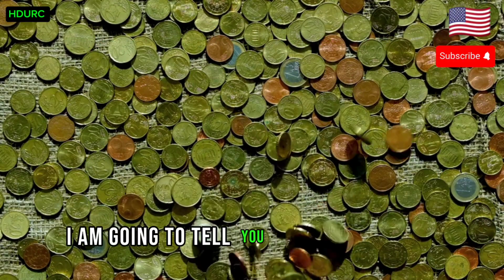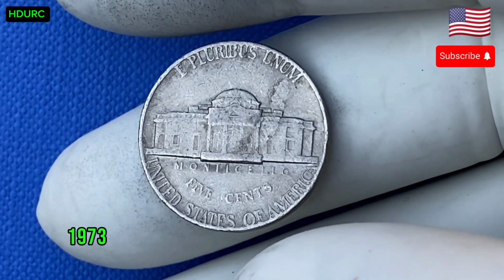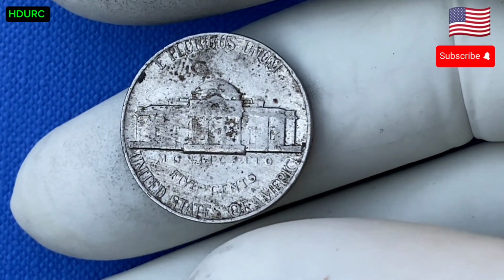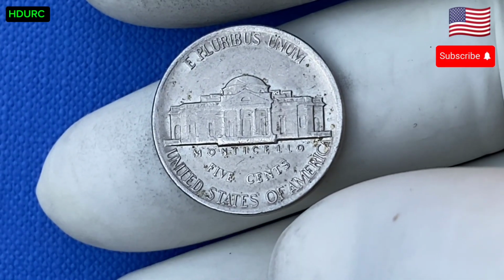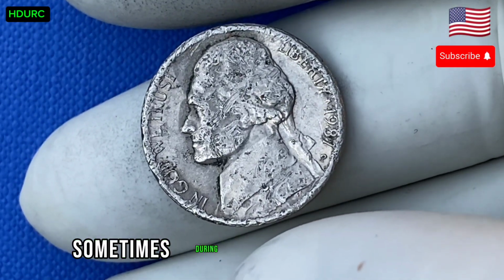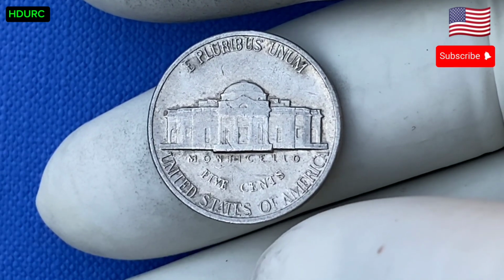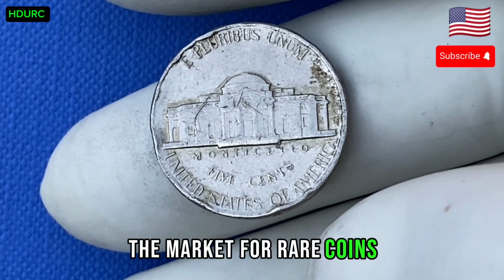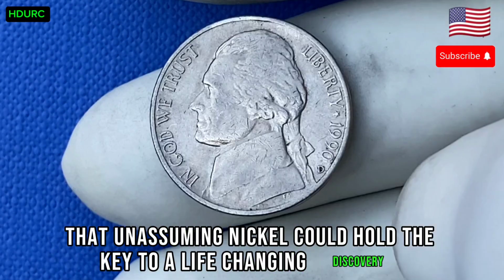Top 10 Most Valuable Monticello Jefferson Nickels: Rare Monticello Nickel Errors!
In the fascinating world of coin collecting, the Monticello Jefferson nickel stands out not only for its historical significance but also for its potential value among collectors. In this article, we will explore the top 10 most valuable Monticello Jefferson nickels, highlighting the rare nickel errors that can significantly elevate a coin's worth. Whether you’re a seasoned numismatist or just starting your collection, understanding these rare Monticello nickel errors is essential for identifying valuable pieces and enhancing your collection. From unique minting mistakes to limited edition releases, discover how these rare variations of the Monticello nickel can add considerable value and intrigue to your coin collection! Join us as we delve into the details of each notable coin and what makes it a gem among Monticello Jefferson nickels.

Monticello Jefferson Nickels
Valuable Jefferson Nickels
Rare Monticello Nickel Errors
Collecting Monticello Nickels
Jefferson Nickel Value
Monticello Nickel Collectors Guide
Rare Coin Errors
Monticello Nickel Variants
Historical Jefferson Coins
Error Coins Value
Jefferson Nickel Minting Mistakes
Top Valuable Nickels
Monticello Nickel Investment
Mint Condition Monticello Nickels
Identifying Rare Nickels
Monticello Nickel History
Jefferson Nickel Collection Tips
What Are Monticello Nickels Worth?
Collectible Nickel Errors
Monticello Nickel Series Overview